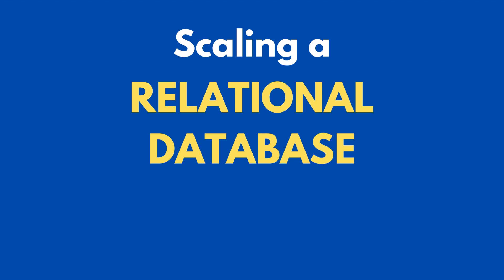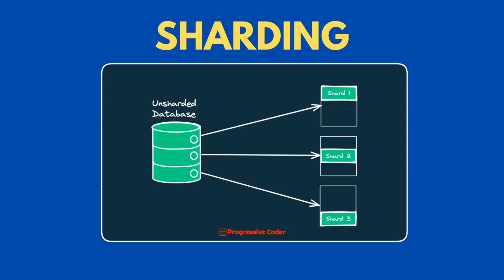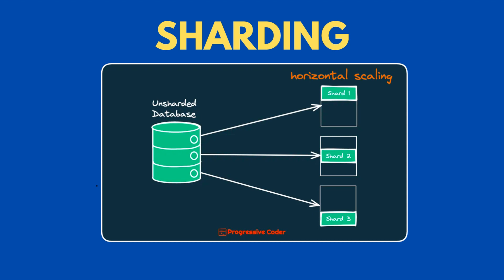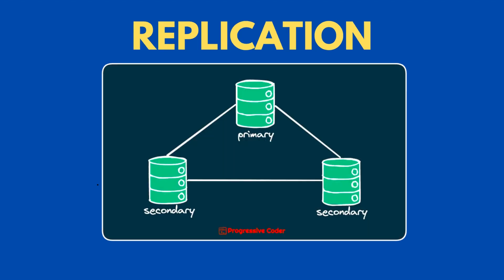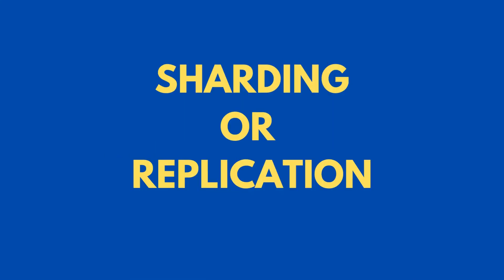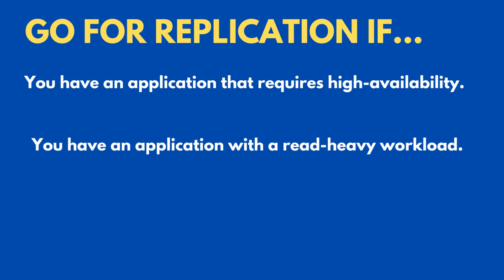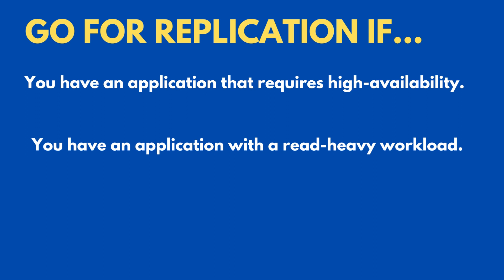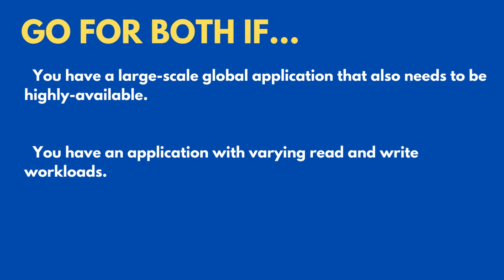How to scale a relational database?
Cloud Computing | Database Scalability | Replication | Sharding | Replication vs Sharding | Distributed Databases

Yes, you can scale a relational database.

Of course, it’s much simpler to have a relational database running on a single machine. You scale it up as necessary by adding more computing resources.

However, a non-distributed database will always be limited in storage and computing power.

So, how can you scale a relational database?

You can use sharding or replication.

In this video, I introduce the two approaches and compare them. Finally, I discuss when you should use one over the other.

— TIMESTAMPS ⏰ —

00:00 - Intro
00:33 - Sharding vs Replication
01:53 - Choosing a Strategy

— Other Platforms 👇👇 —